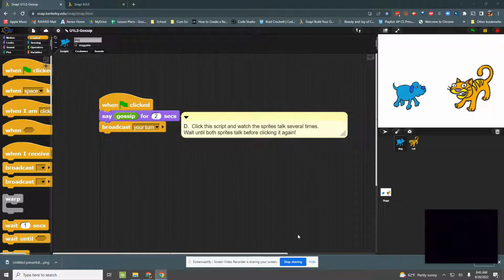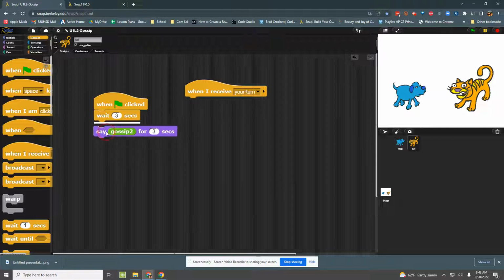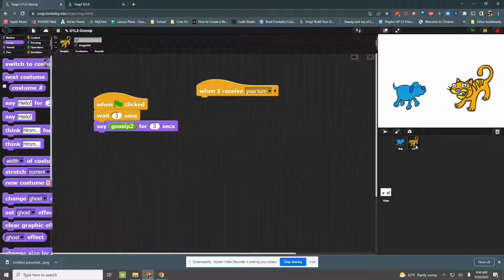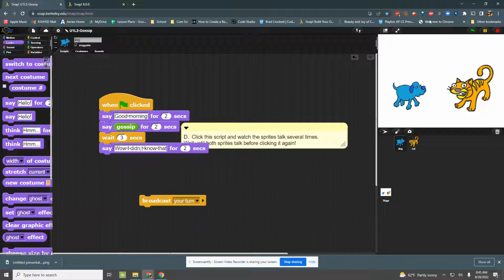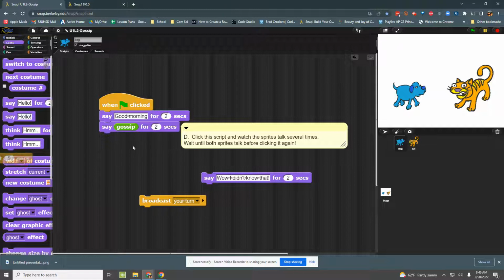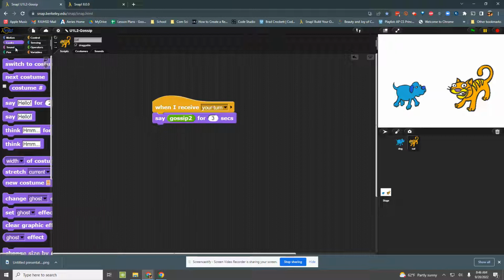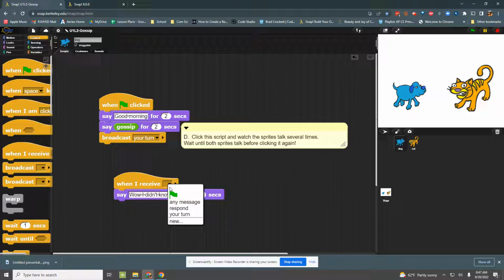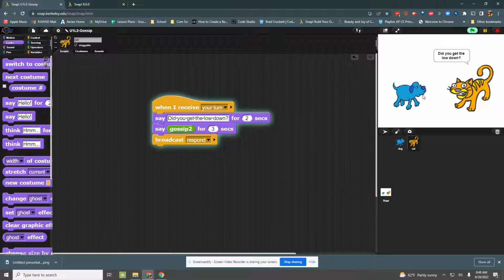Broadcast and Receive for Dialogue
Explanation of the benefit of using broadcast and receive in Snap! as well as a short demo of how to use it.